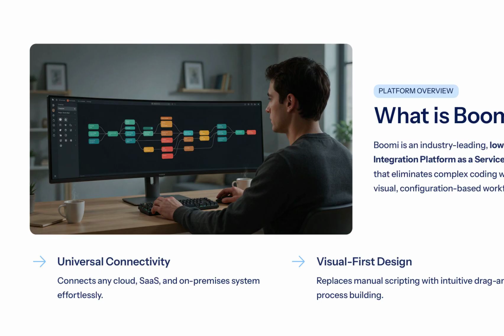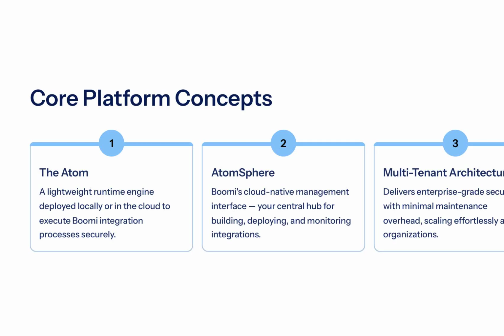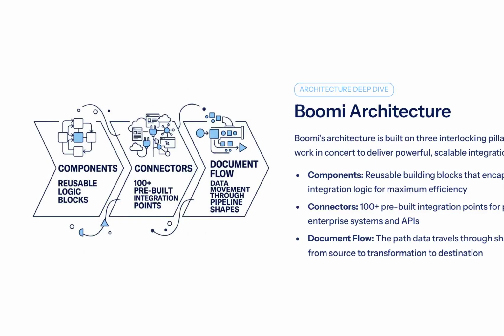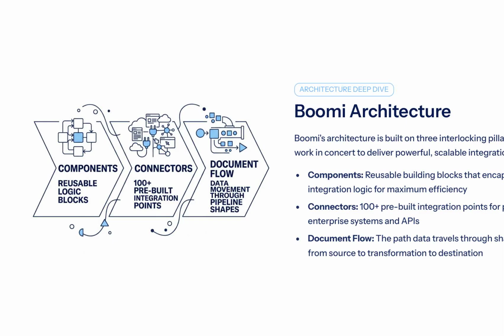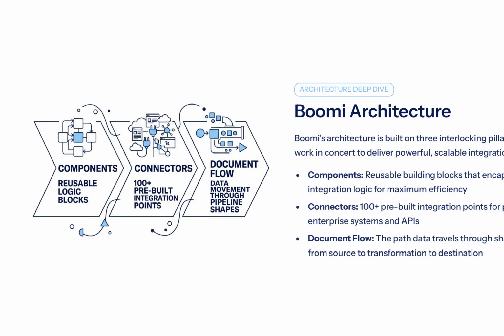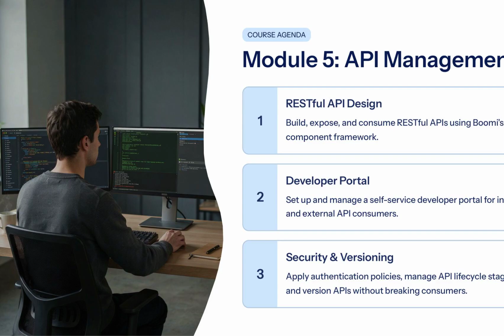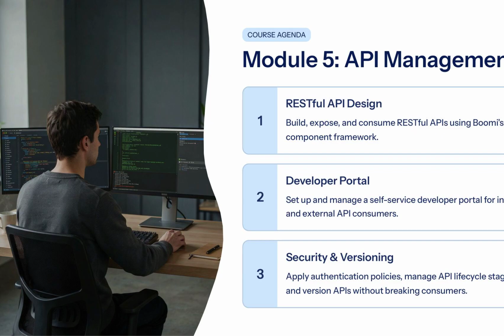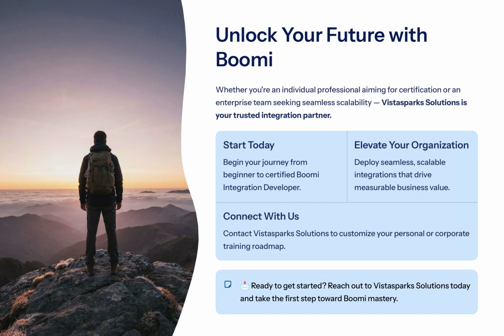Boomi Training | Online Certification Course | by Vistasparks Solutions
Master Boomi and gain expertise in cloud integration, application integration, API management, data integration, workflow automation, B2B/EDI integration, master data management, and enterprise connectivity.

Our comprehensive Boomi Training program is designed to help professionals build, deploy, manage, and monitor integrations between cloud and on-premises applications. This hands-on training provides practical exposure to real-world integration scenarios, API development, data transformation, process automation, and enterprise connectivity.

Boomi Developers
Integration Developers
Cloud Integration Professionals
API Developers
Data Integration Professionals
Middleware Professionals
Software Developers
IT Professionals
Corporate Teams & Organizations

Individual Training

• Beginner to advanced level learning
• Hands-on Boomi practical sessions
• Real-world cloud integration projects
• Certification guidance and career support

Corporate Training

• Customized training based on organizational requirements
• Enterprise integration strategies
• API and data integration solutions
• Production-ready implementation practices

Course Agenda (Module-wise)

Module 1: Introduction to Boomi

• Overview of Boomi
• Integration Platform as a Service (iPaaS) Concepts
• Boomi Platform Architecture
• Cloud and Hybrid Integration
• Industry Applications

Module 2: Boomi Platform Architecture

• Boomi Platform Components
• Atom, Molecule and Atom Cloud Concepts
• Runtime Architecture
• Process Deployment
• Environment Management

Module 3: Process Development

• Process Creation
• Process Shapes
• Connectors
• Process Logic
• Error Handling

Module 4: Application Integration

• Application Connectivity
• SaaS Application Integration
• On-Premises Application Integration
• Database Integration
• Enterprise Application Integration

Module 5: Data Integration & Transformation

• Data Mapping
• Data Transformation
• Profiles and Documents
• Data Validation
• Data Synchronization

Module 6: API Management

• API Concepts
• API Design
• API Development
• REST and SOAP Services
• API Deployment and Management

Module 7: Workflow Automation

• Workflow Concepts
• Business Process Automation
• Event-Based Processing
• Task Automation
• Integration Workflows

Module 8: B2B/EDI Integration

• B2B Integration Concepts
• EDI Fundamentals
• Trading Partner Management
• Document Exchange
• B2B Integration Scenarios

Module 9: Boomi Integration & Connectivity

• Connector Configuration
• Database Connectivity
• ERP and CRM Integration
• Cloud Application Integration
• Enterprise System Integration

Module 10: Security & Administration

• Access Control
• Security Configuration
• Environment Management
• Administration Best Practices

Module 11: Monitoring & Troubleshooting

• Process Monitoring
• Integration Logs
• Error Analysis
• Performance Monitoring
• Troubleshooting Techniques

Module 12: Hands-on Projects & Case Studies

• Cloud Integration Project
• API Development Exercises
• Data Integration Scenarios
• Workflow Automation Project
• Industry-Based Boomi Case Studies

Module 13: Certification & Career Guidance

• Boomi Certification Preparation
• Best Practices & Troubleshooting
• Career Opportunities in Cloud Integration
• Industry Trends and Future Scope

Industry-Relevant Curriculum
Hands-on Practical Projects
Expert Trainers
Real-world Cloud Integration Scenarios
Certification & Career Guidance
Flexible Learning Schedule
Live Project Exposure

Key Features

• Expert-Led Training Sessions
• Live Boomi Environment Access
• Dedicated Doubt-Clearing Support
• Real-Time Cloud & Enterprise Integration Scenarios
• API, Data Integration & Automation Knowledge
• Certification Guidance

Advance your career in Boomi, Cloud Integration, Application Integration, API Management, Data Integration, Workflow Automation, B2B/EDI Integration, and Enterprise Connectivity with Boomi Training by Vistasparks Solutions and become industry-ready.

📩 Contact Vistasparks Solutions for enrollment & inquiries